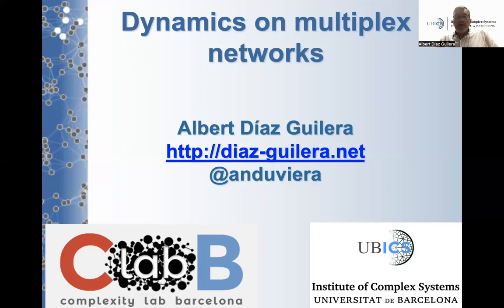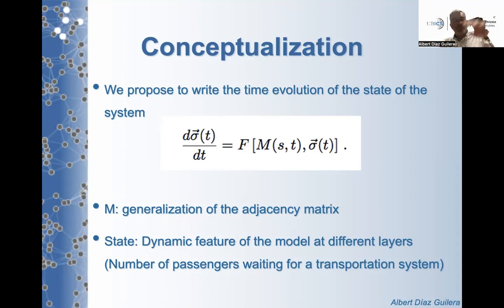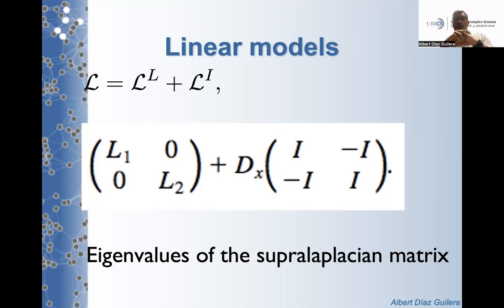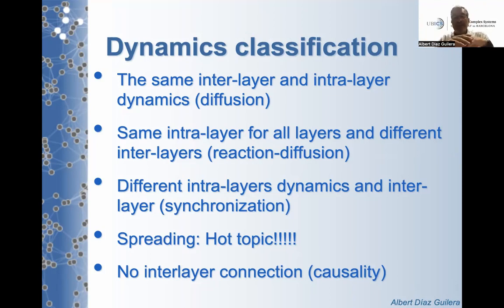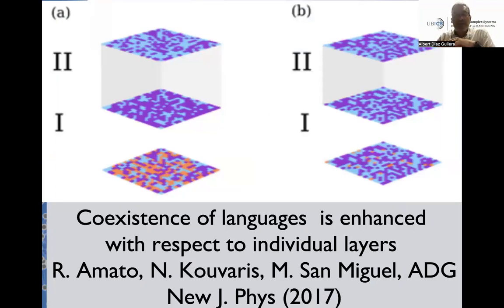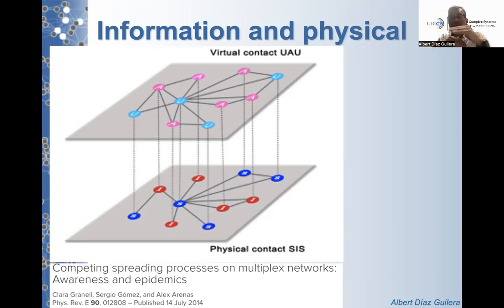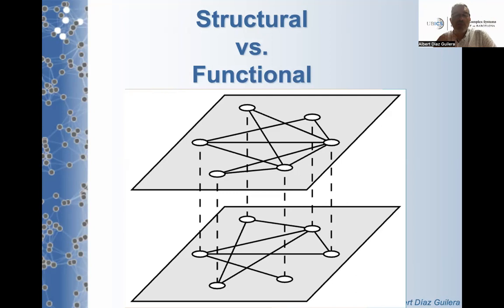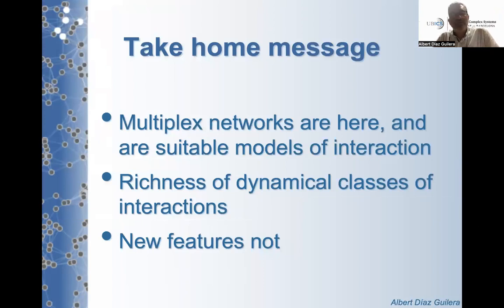Dynamics on multiplex networks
Talk given at the opening of the season for the Accelnet / Multinet project.